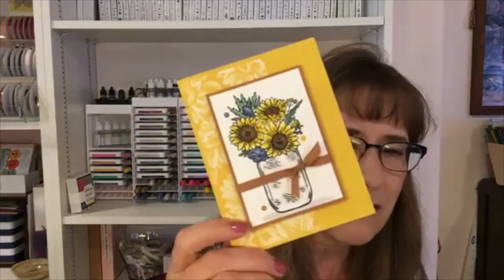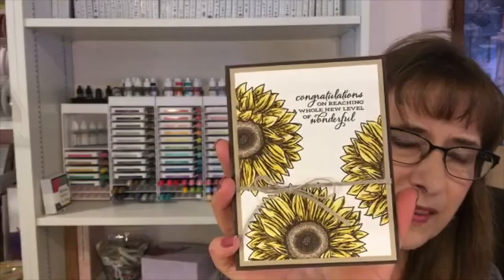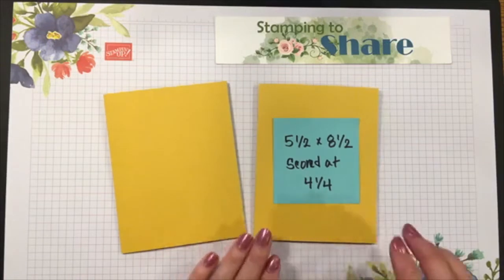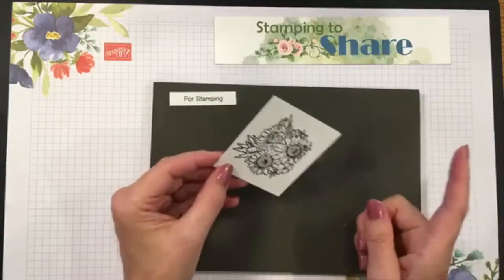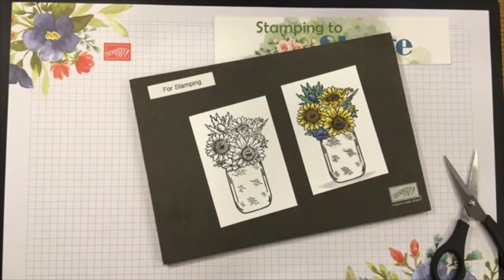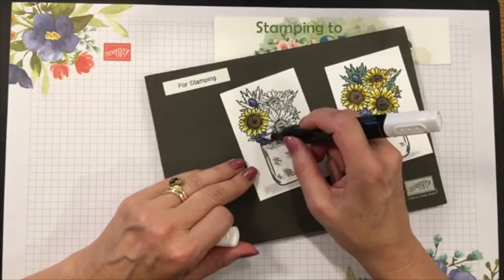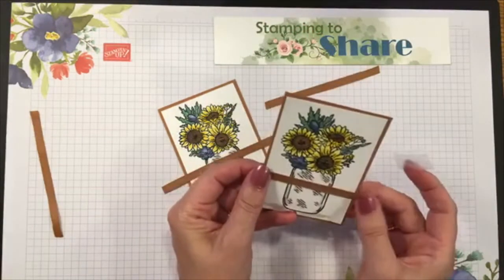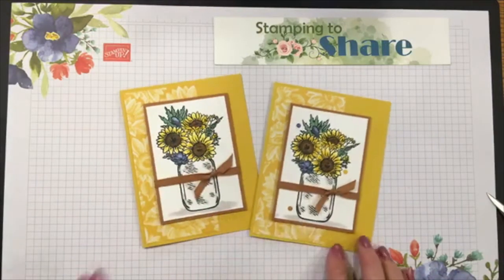Stampin' Up! Jar of Flowers with Sunflower Bouquet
Stamp & Chat with Kay: Jar of Flowers
Original Broadcast at Stamping to Share on Facebook: 8/27/20

I invite you to join my Creative Crafters Stamping to Share Group by getting the Stampin' Up! Starter Kit - Join for the Discount and Stay for the Fun!

• Flowers For Every Season 6" X 6" (15.2 X 15.2 Cm) Designer Series Paper [152486]